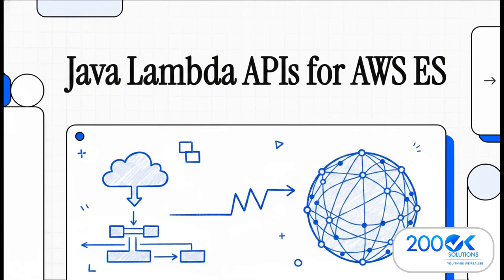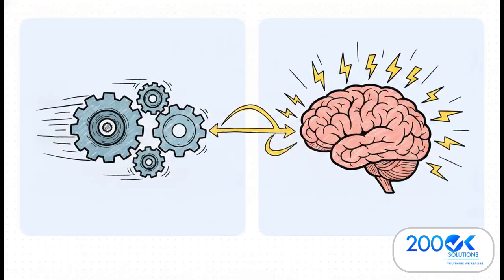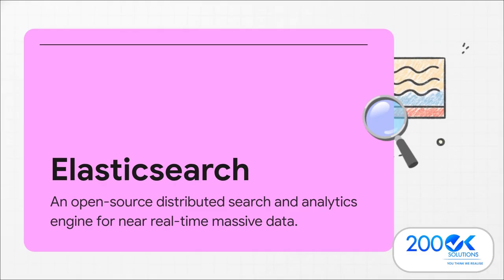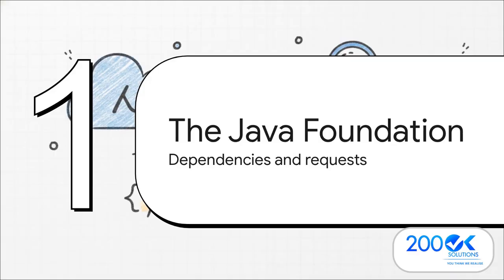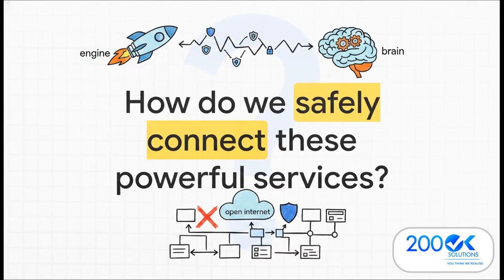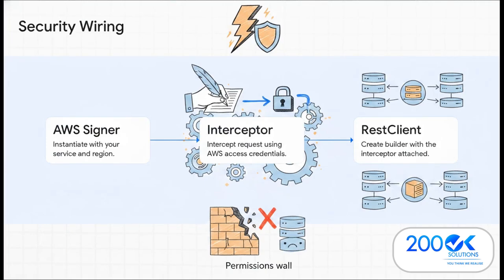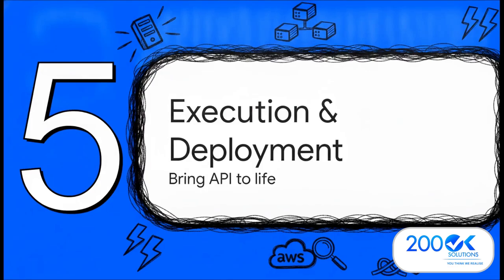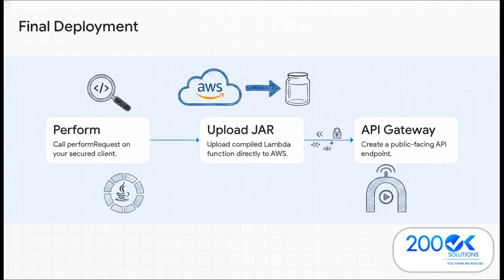Serverless Lambda-based REST APIs To Connect to Elastic Search Using JAVA.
Want to expose your Elasticsearch cluster through a secure serverless API? In this tutorial, you'll learn how to build an AWS Lambda API using Java, connect it to Elasticsearch (Amazon OpenSearch), sign requests with AWS Signature Version 4, and expose everything securely through API Gateway.

In this video you'll learn:
• AWS Lambda setup for Java
• Elasticsearch REST client configuration
• AWS Signature V4 request signing
• API Gateway integration
• Secure serverless Elasticsearch APIs
• Maven dependencies and deployment

Perfect for Java developers, cloud engineers, DevOps professionals, and anyone building scalable AWS applications.